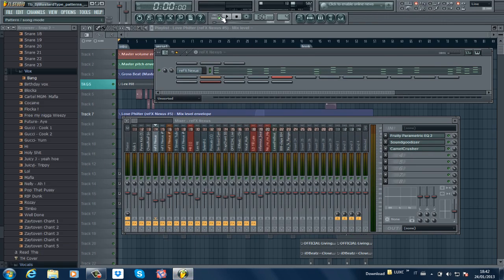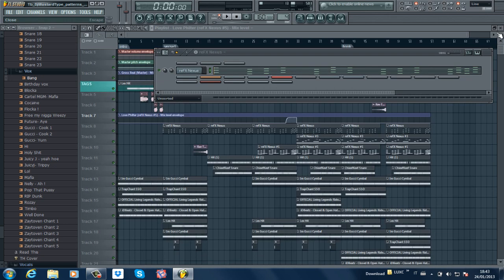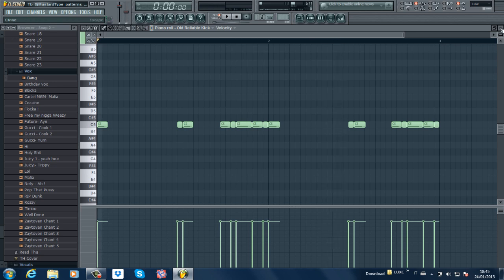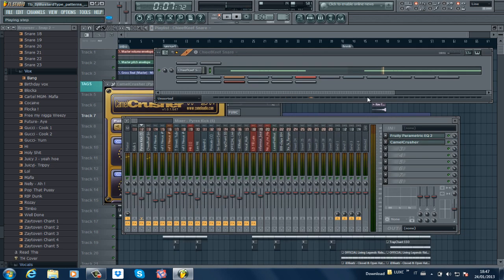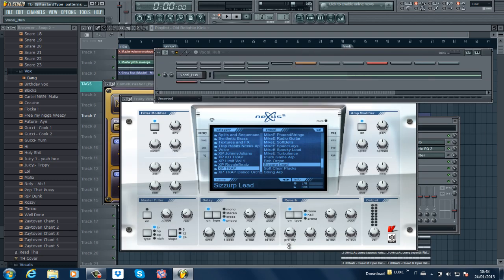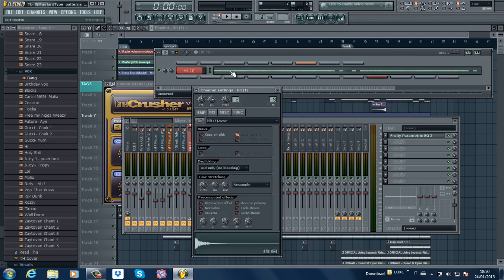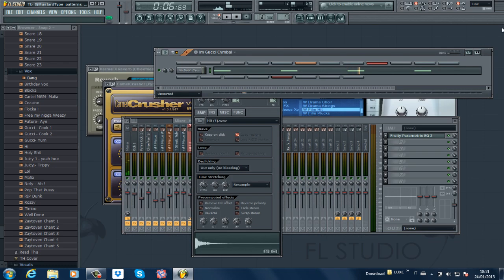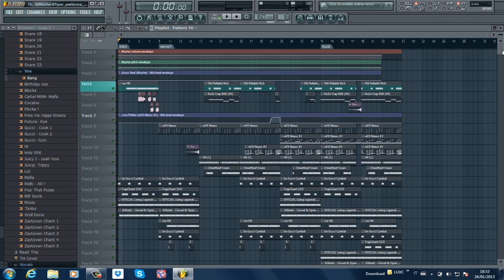Dj Mustard Beat Breakdown in FLStudio 10 [TUTORIAL]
Pattern by pattern breakdown of a YG / Dj Mustard / Rich Homie Quan type Beat in FLStudio 10.

FLP will be released at 100 comments.

Hit me up here or on twitter for info.

Finished beat starts at 6:59